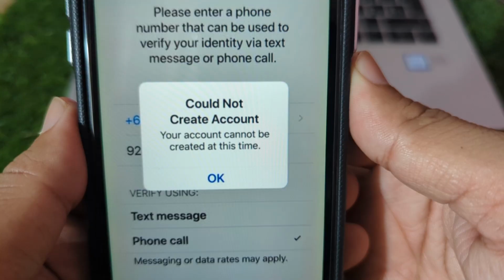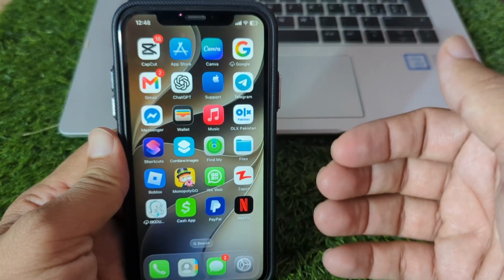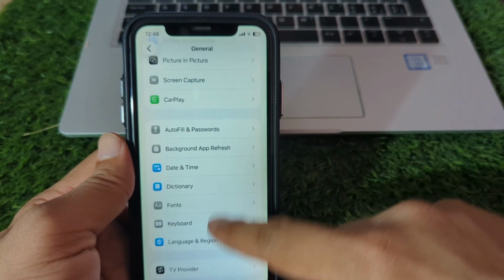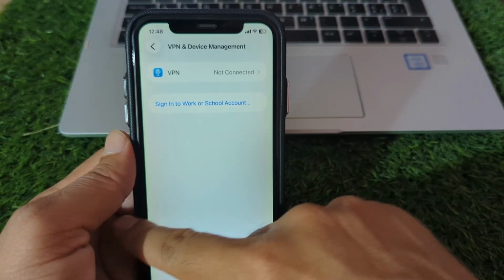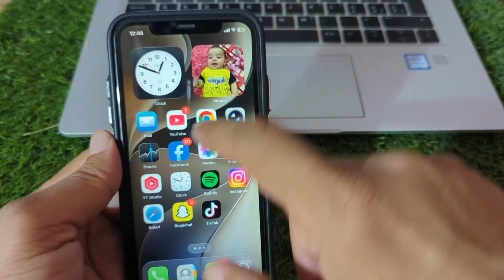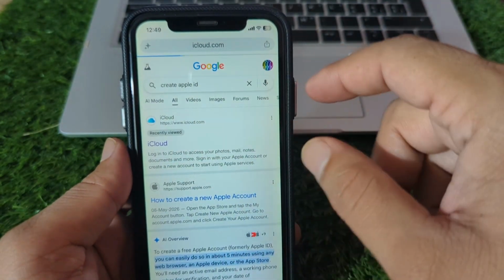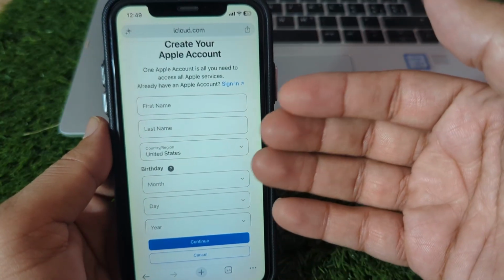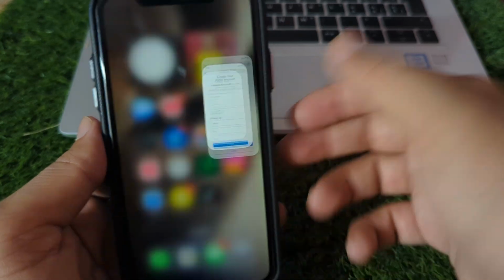Could not Create Account your Account cannot be Created at this Time | Fixed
Getting "Could Not Create Account" or "Your account cannot be created at this time" error on iPhone? In this video I’ll show you how to fix Apple ID creation error and create your account successfully. Works on iOS 27, iOS 26, iOS 18 + all iPhone/iPad models.

Why this happens: Age restriction, network issue, Apple server problem, or duplicate account.

Timestamps:
00:00 Intro - Account creation error
00:25 Fix 1: Check age + date of birth
01:10 Fix 2: Switch network - WiFi to Mobile Data
02:30 Fix 3: Use browser instead of Settings
04:00 Fix 4: Wait 24hrs + try again
05:20 Fix 5: Contact Apple Support

Drop a comment if "Fix 2" worked for you.

*3. Keywords with commas*
could not create account iphone, account cannot be created at this time, apple id creation error, fix apple id not created, iphone unable to create apple id, apple account registration failed, ios 27 apple id error, create apple id not working, apple server error fix, apple id age restriction fix

*4. Hashtags*